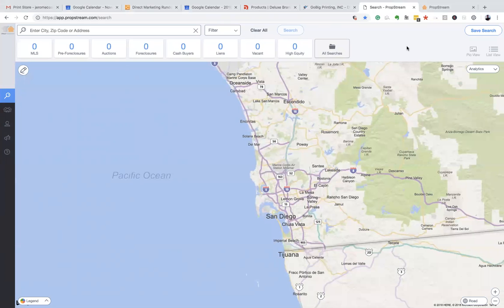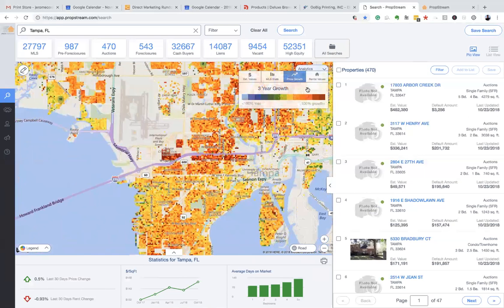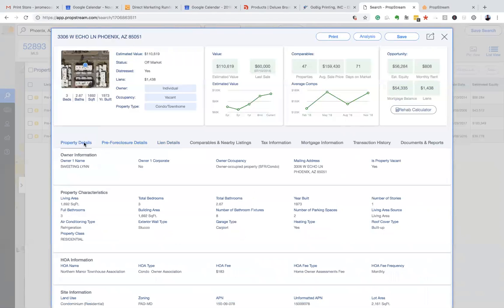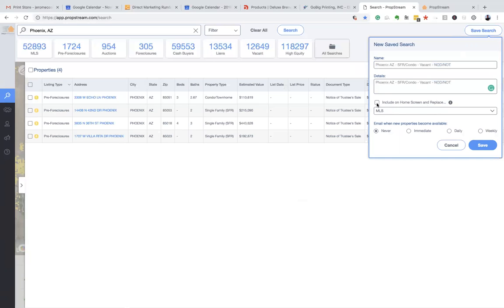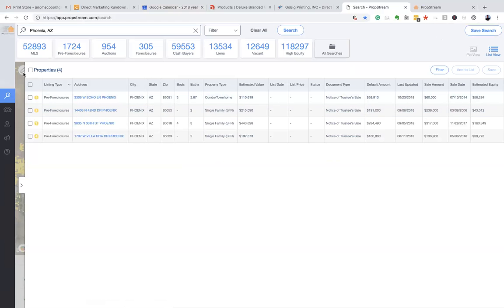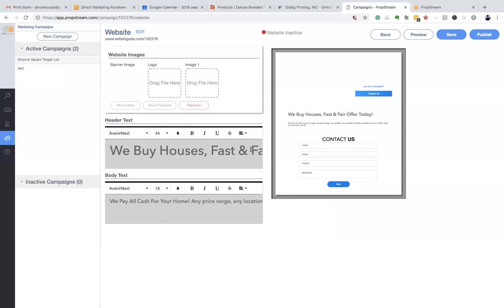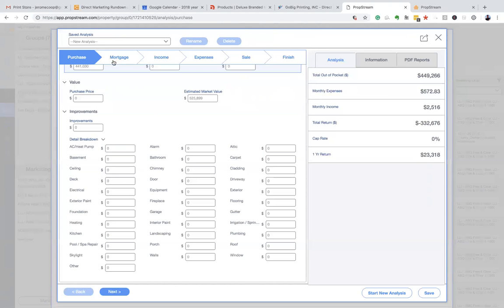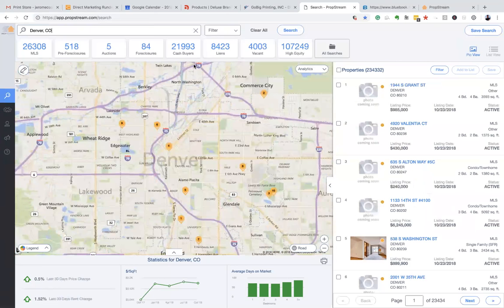The Best Real Estate Investing Software - Propstream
Propstream is a real estate investing data management software for real estate wholesalers and house flippers who need to find motivated sellers, homeowner contact info, manage their motivated seller lists, skip-trace their data, send ringless voicemail marketing to homeowners PLUS a lot more.
It is the Ultimate Data System For Real Estate Professionals. Propstream is an All-In-One Platform for Real Estate Professionals Finding real estate deals can be a challenge. But with Propstream, it doesn’t have to be so difficult. Propstream has created a one-stop solution to all your real estate needs… so that you can find more sellers, close more deals, and maximize revenue!

Using Propstream real estate software, we dive into our nationwide MLS search tool while showing you how to search for Pre-Foreclosures, Foreclosed Homes, Homes for Auction, Homes with Liens, Vacant properties, Bankruptcy, Divorce, and Homes that are Free and Clear.

Reach more leads, book more meetings, and close more deals with less work.
Explore all the ways PropStream helps you solve all your real estate needs.

PropStream will help your business win the race for converting high-quality leads by combining marketing automation with our targeted lists and pipeline intelligence.

9 Simple Steps To Start Virtual Wholesaling Houses | LOVE WHOLESALING HOUSES!